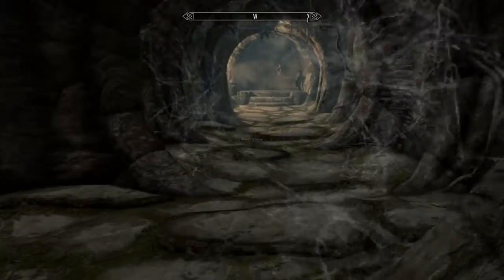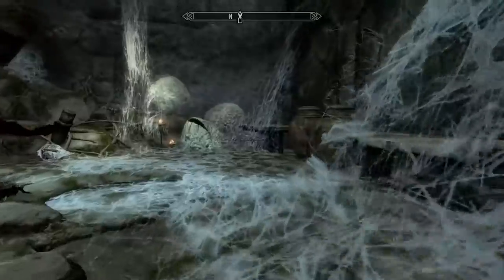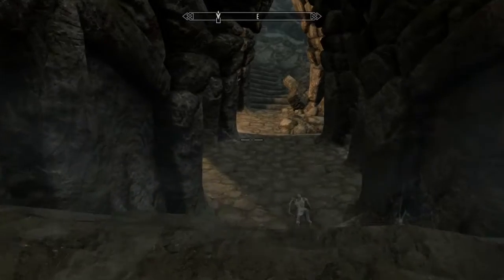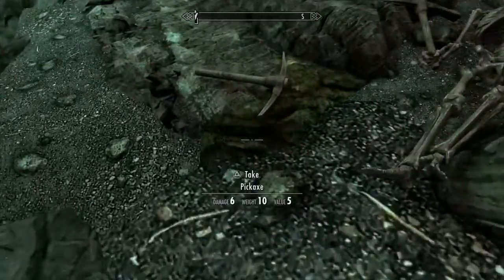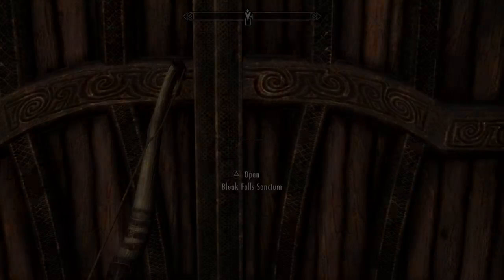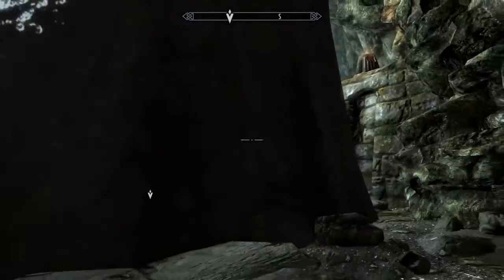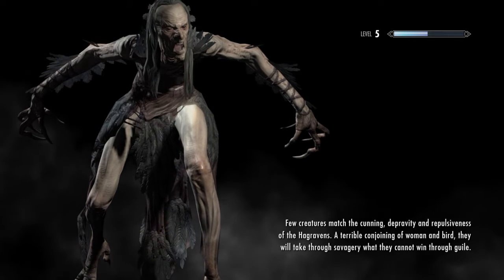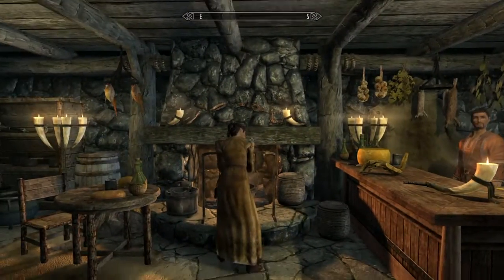Skyrim 4 Bleakfalls and Dragonstone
Getting the golden Claw and Dragonstone